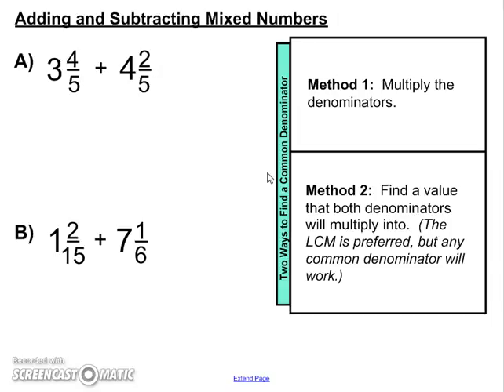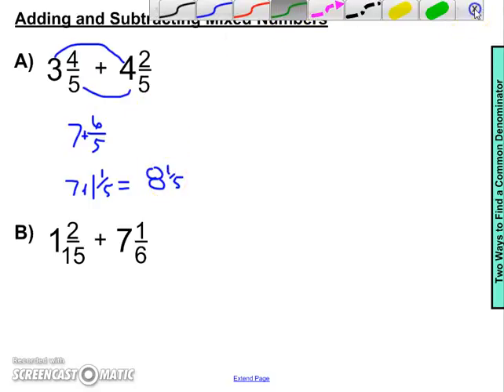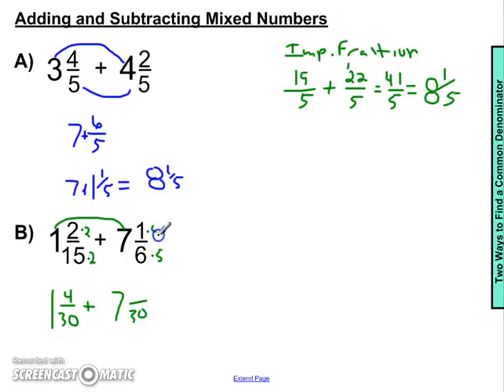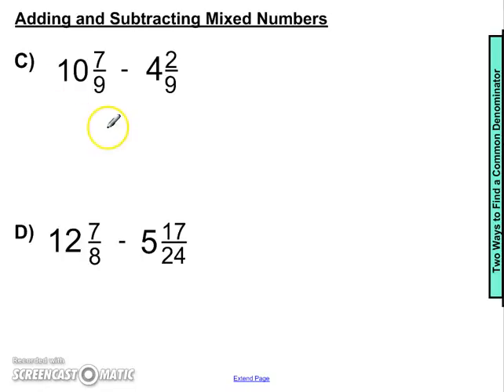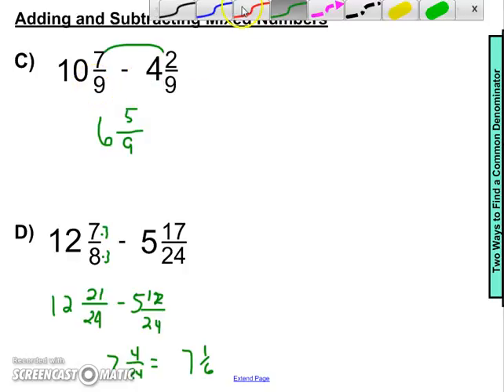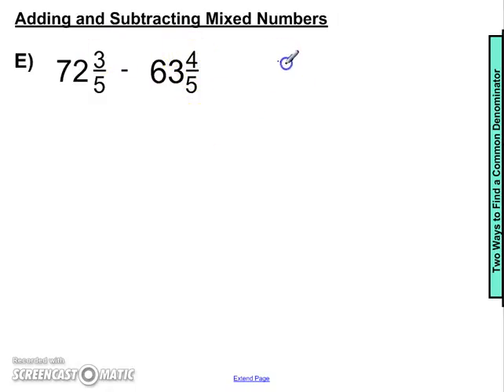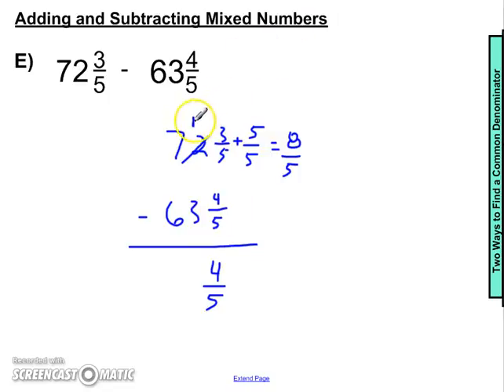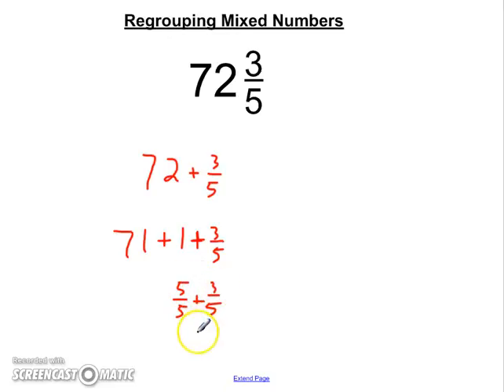Lesson 3-6: Adding and Subtracting Mixed Numbers